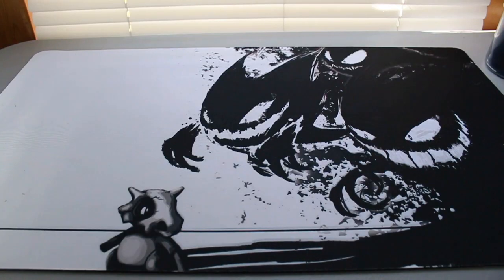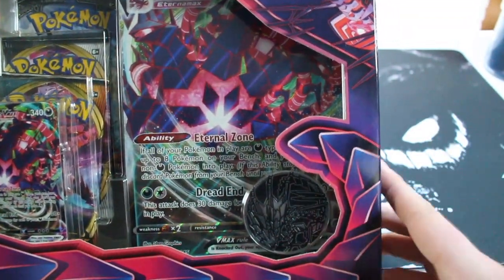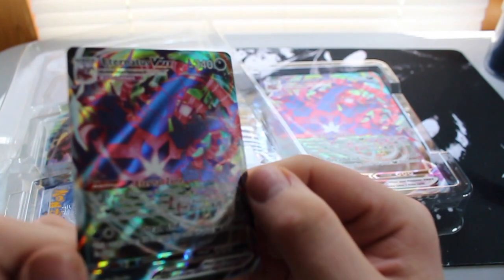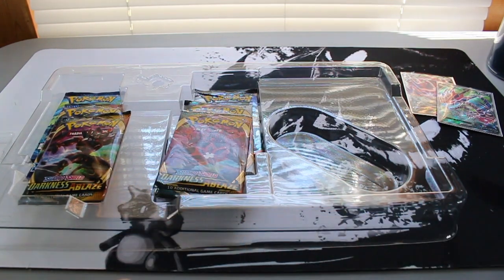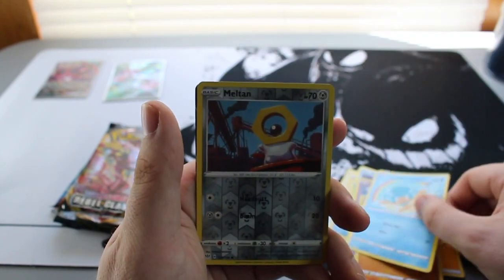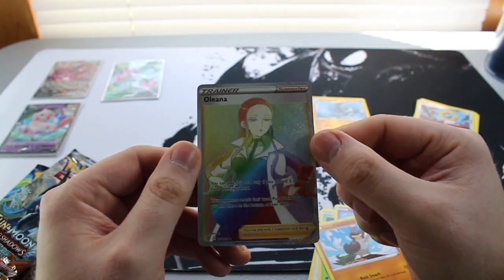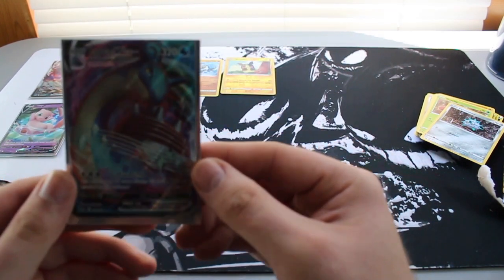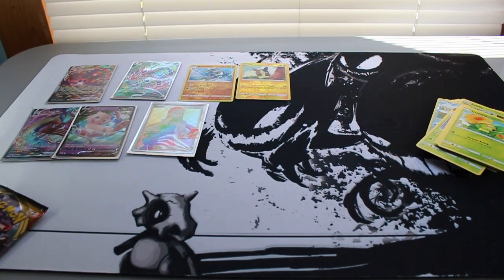Pokemon Eternatus VMAX Premium Unboxing: LOADED BOX?!? V, VMax, Rainbows, OH MY!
Hey everybody! Thank you for checking out my content! Today I open up a Premium Collection Pokemon Eternatus VMAX Box. This thing had some nice cards inside. Check it out!

eBay Store